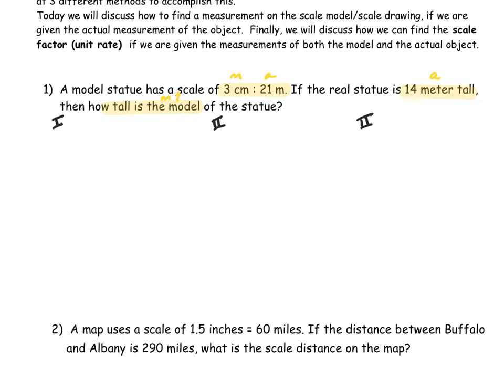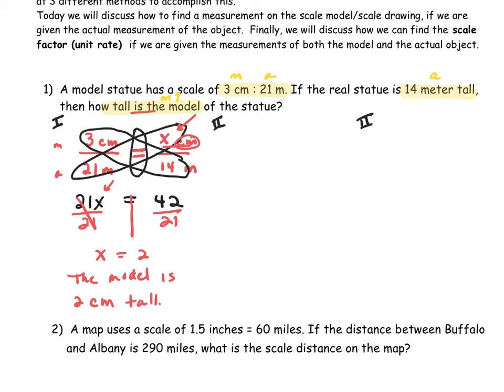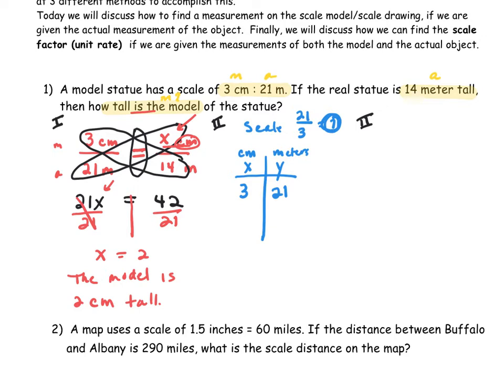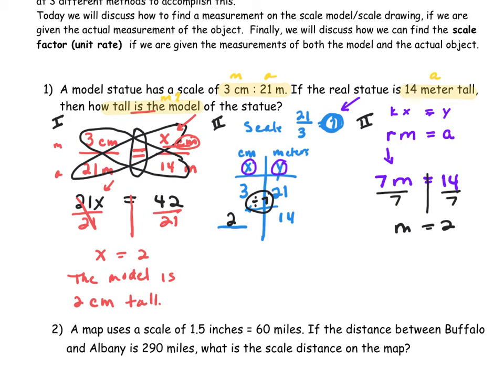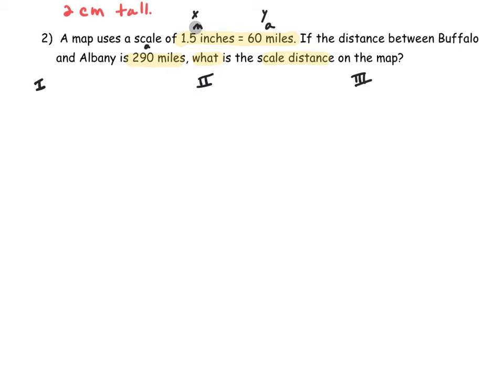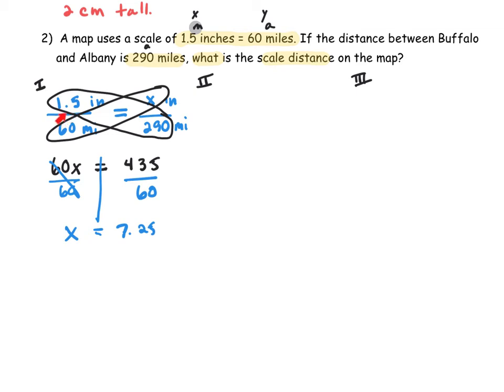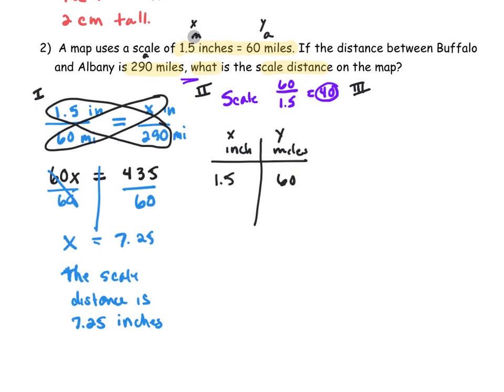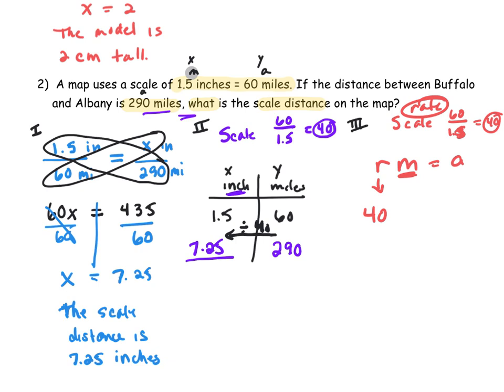Scale Drawing Review - Lesson 2